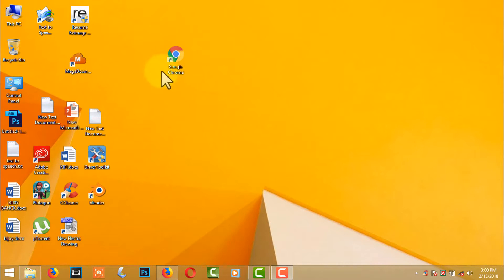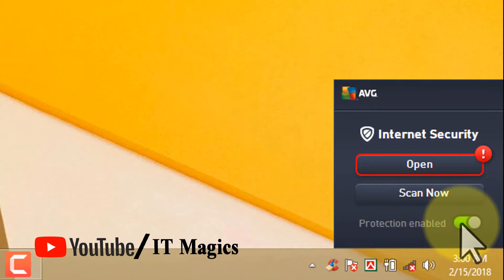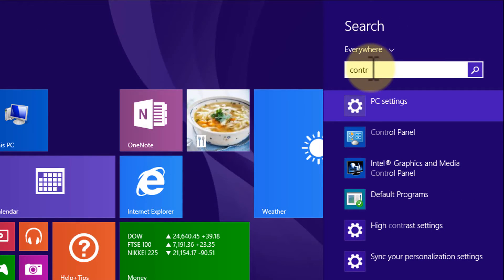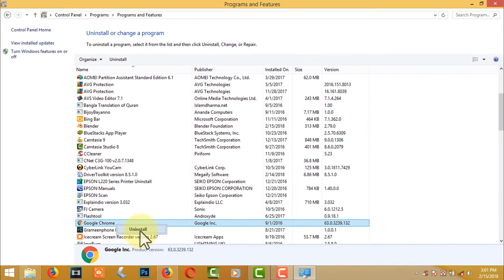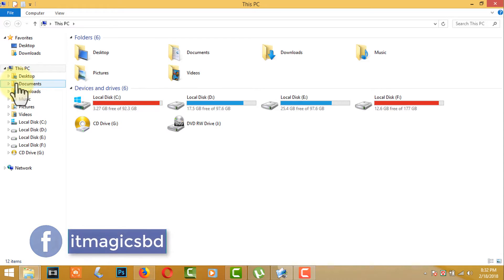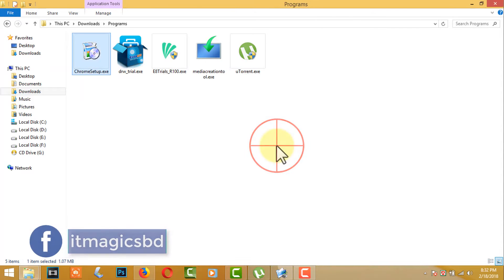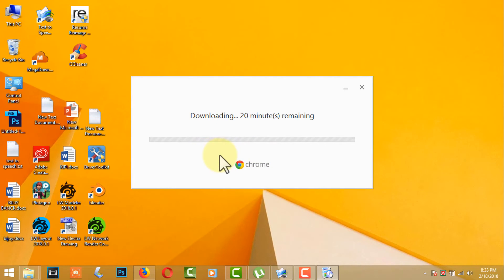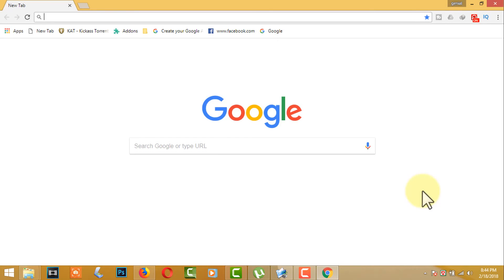How to Fix The application was unable to start correctly 0xc0000005 (Easy Way)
Application does not Open, the application is unable to start correctly 0xc0000005 after windows update.
Internet Browser Does not open, Google chrome or Firefox is unable to open, in this video i want to show how to fix it.

How to setup Windows By USB pendrive (A to Z)

My another Tutorial
1. The Recycle Bin on E:\ is corrupted. Do you want to empty the Recycle Bin for this drive